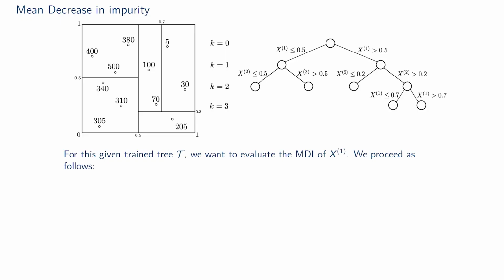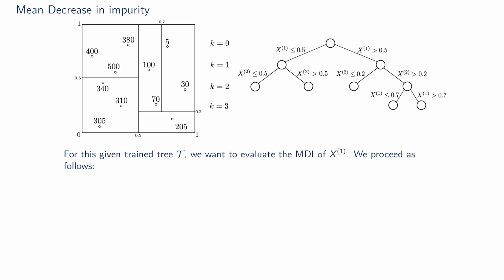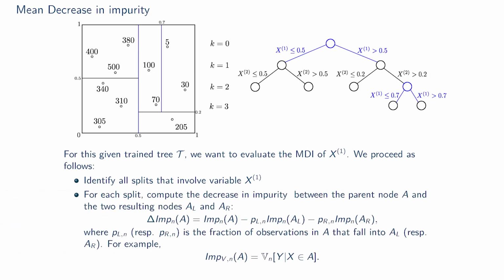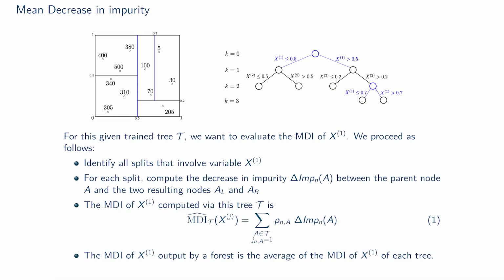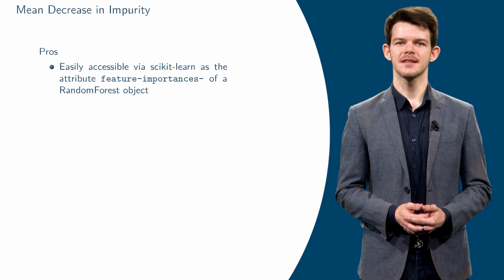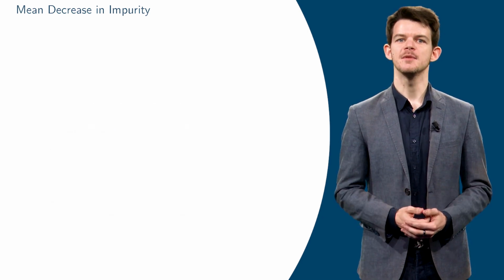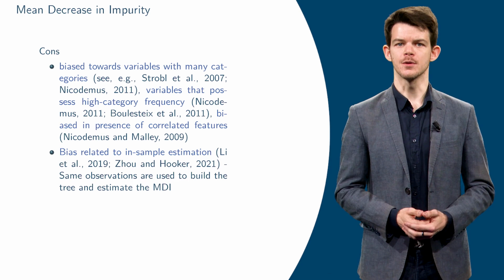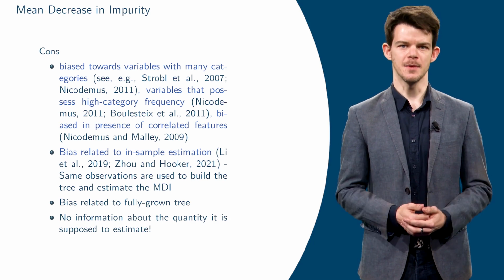Random Forests and Tree Boosting - 8. Mean Decrease in Impurity (MDI)